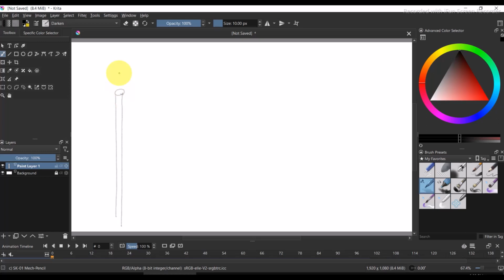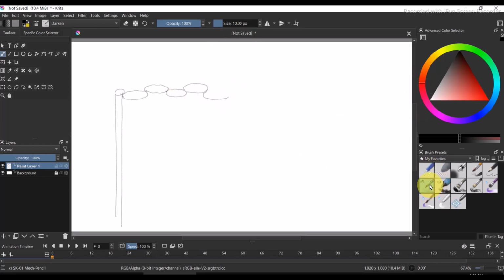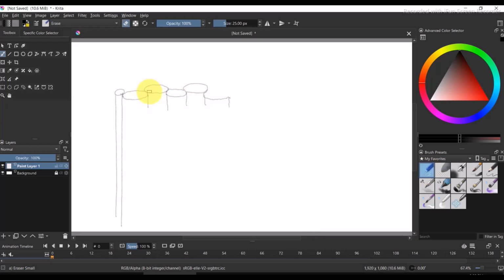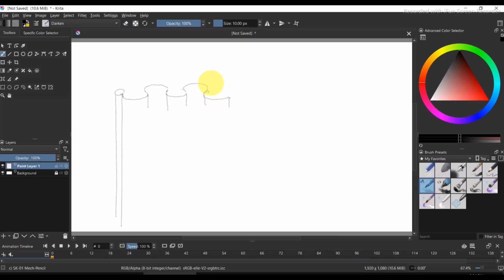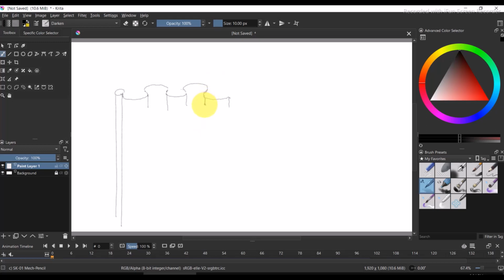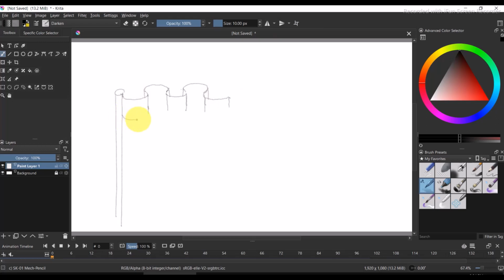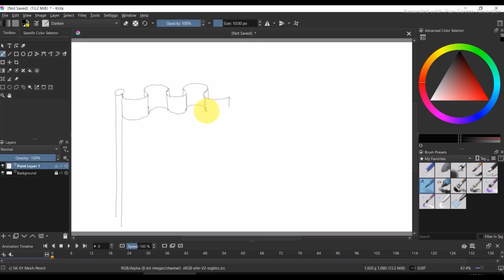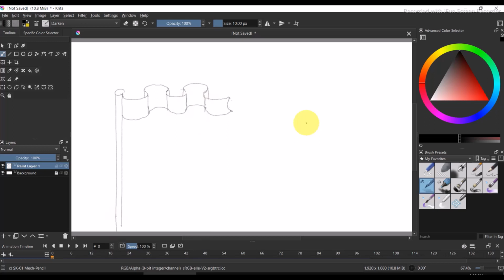Learning To Draw: Rippling Flag (Lesson 13)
Lesson 17 from the book You Can Draw in 30 Days.

How to draw a Rippling Flag.